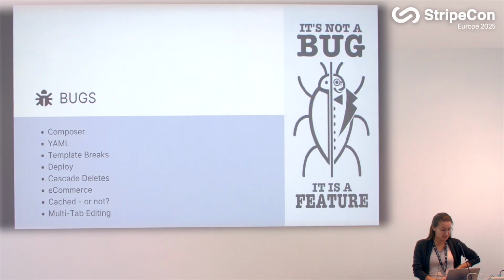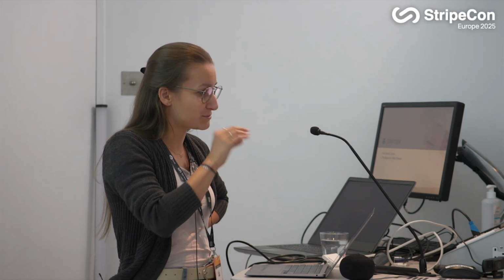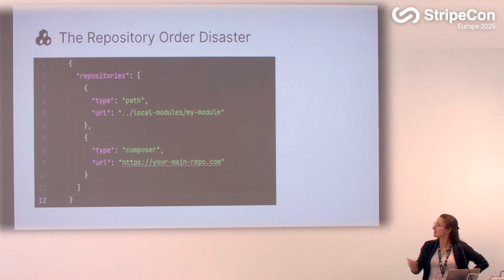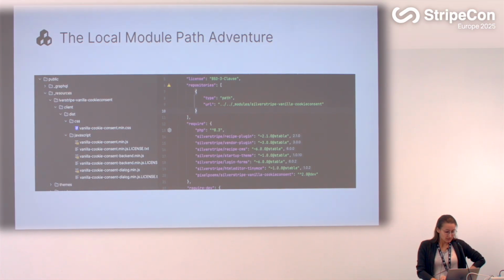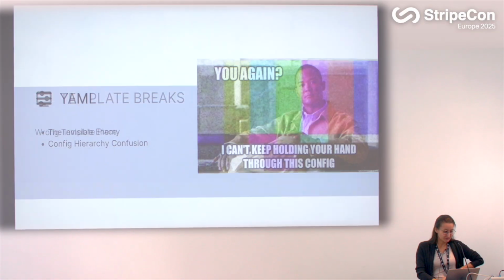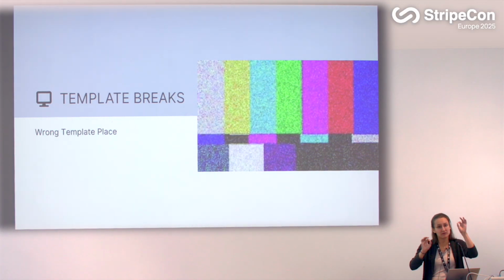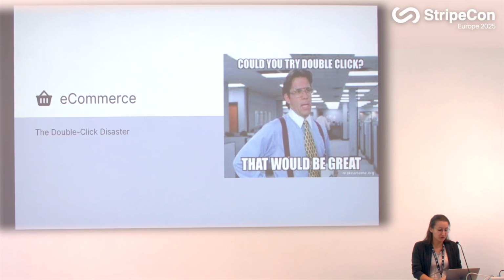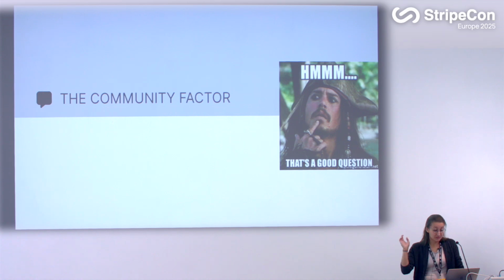?flush. It worked. Until it didn’t. - StripeCon 2025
Bettina Wagner-Löffler from pixelpoems explores the minefield of bugs, gotchas and features to be found in a modern software application

Thanks to our amazing sponsors, without their support, StripeCon would not be possible:

Level 51, PixelPoems, EveryDataStore, NoBrainer Web